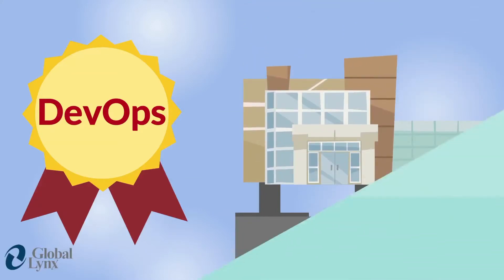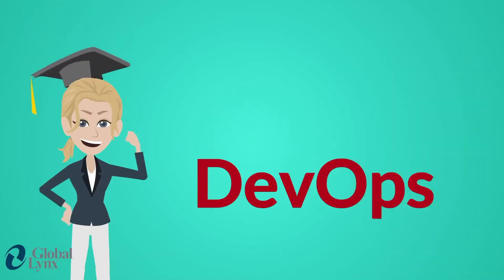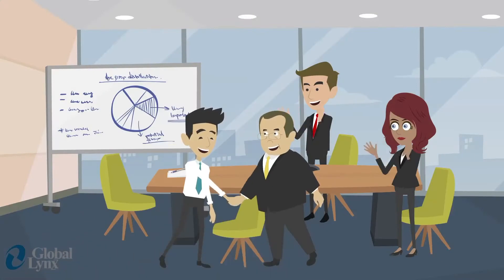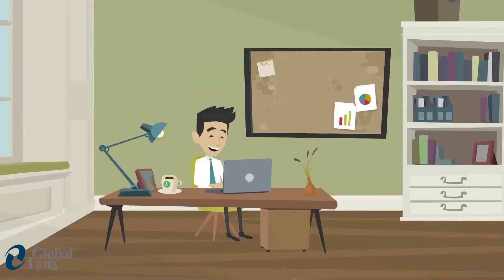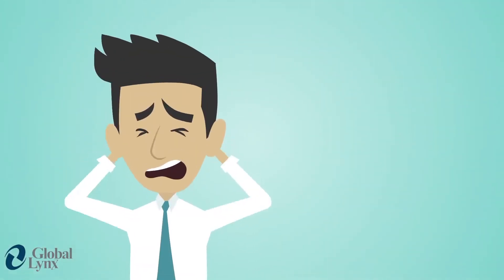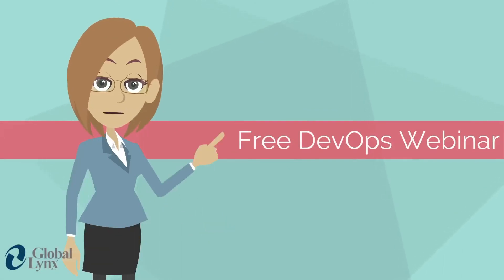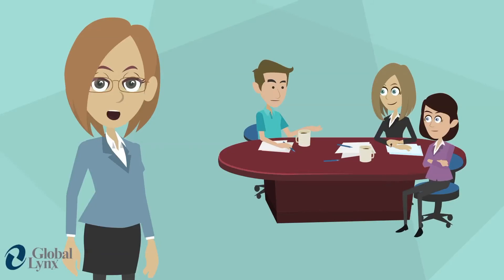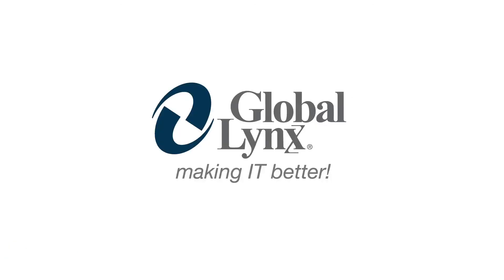Introduction to DevOps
Join the movement everyone is talking about! Get your DevOps Foundation certification from Global Lynx, a Registered Education Partner of the DevOps Institute.

Our virtual course will cover DevOps principles and practices, the value of DevOps will bring your enterpise, as well as challenges, risks and critical success factors.